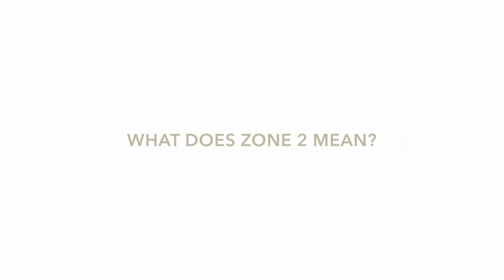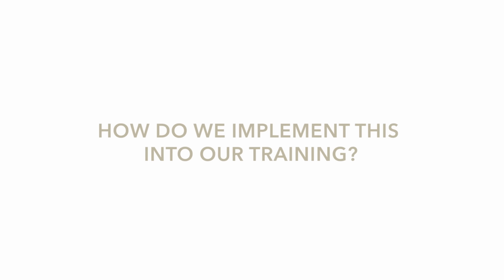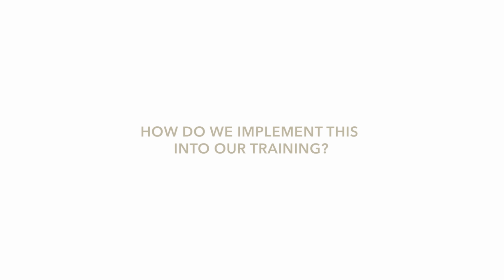Zone 2 MASTERCLASS: The Hidden TRUTH To Running Faster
Today Sport Scientists Devlin Eyden and Shona Hendricks dive deep into Zone 2 training and why low heart rate training is the key to improving your running performance.

When you're ready, we'd love to help you become a better runner.